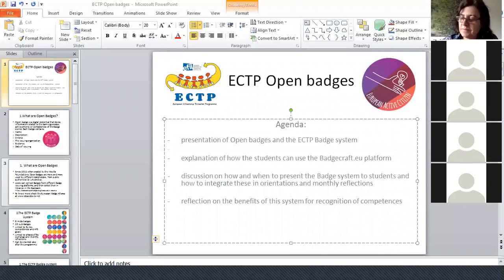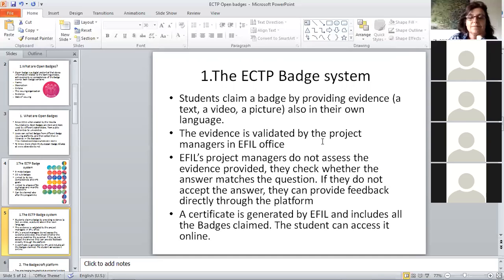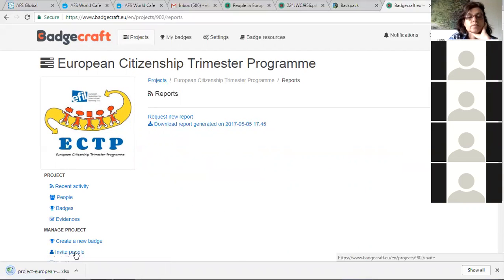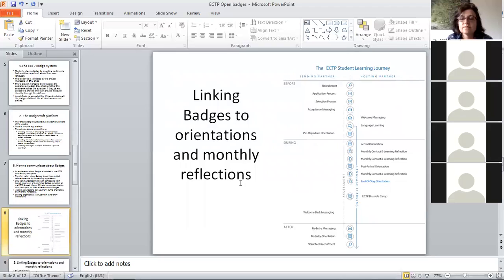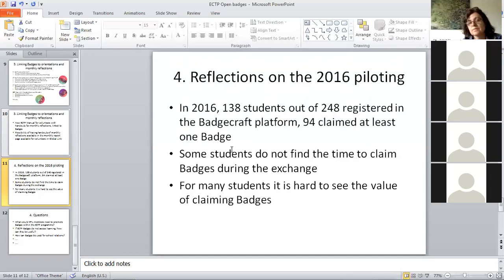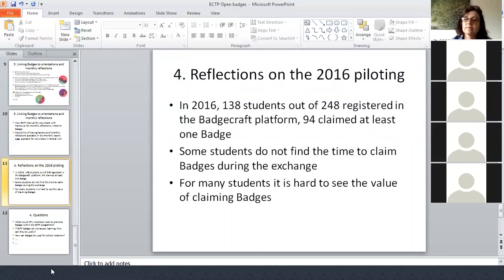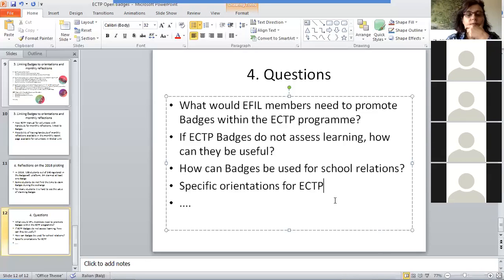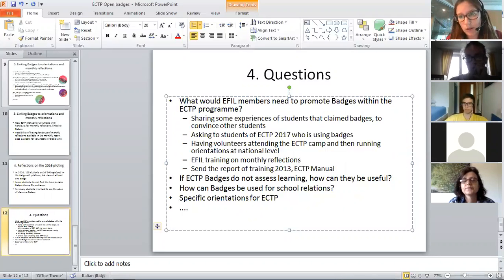ECTP Open Badges